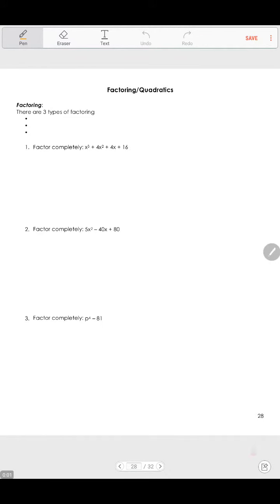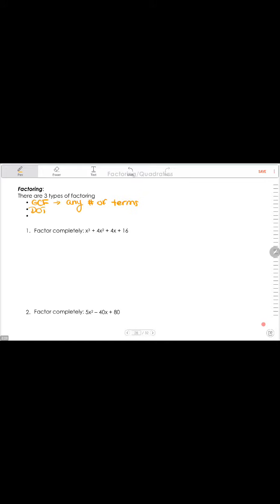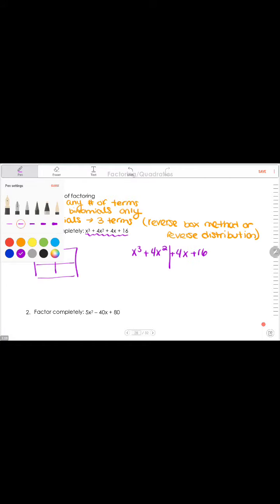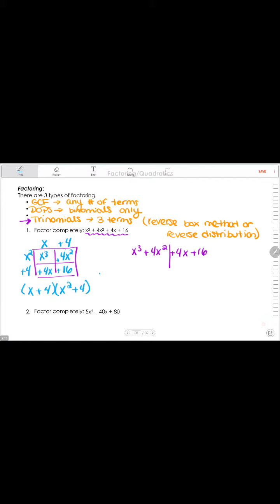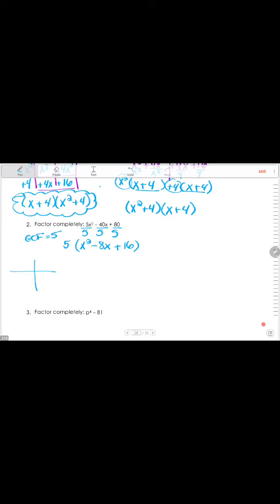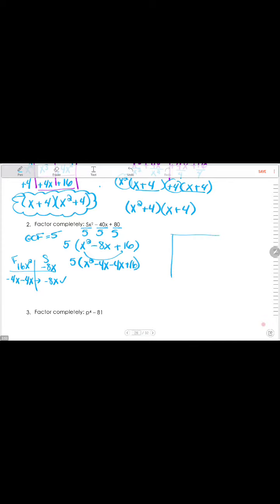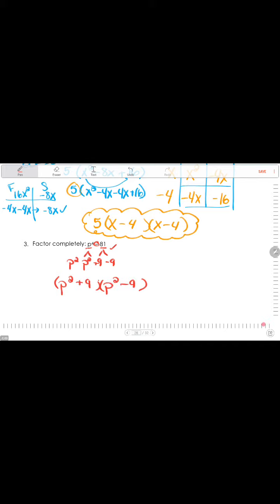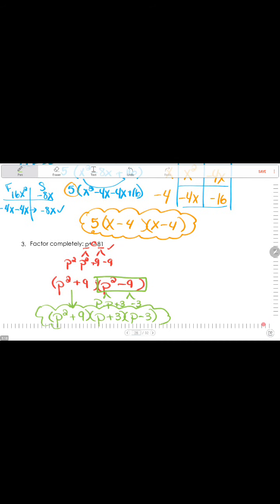June 5- Factoring